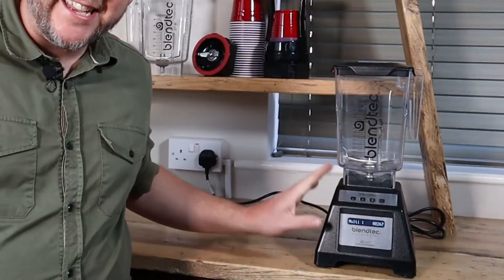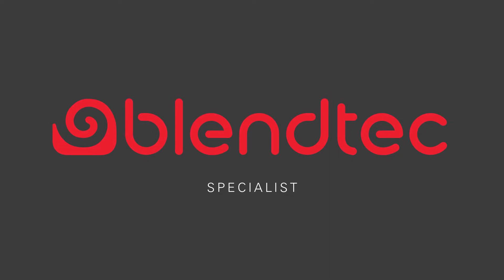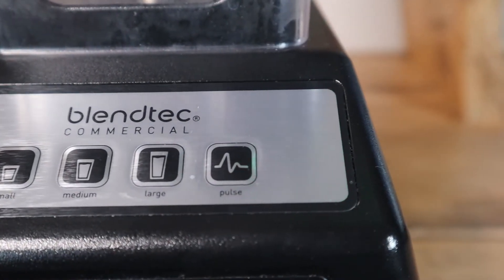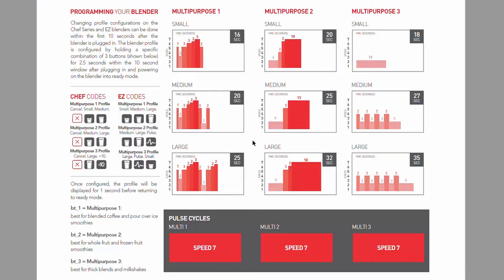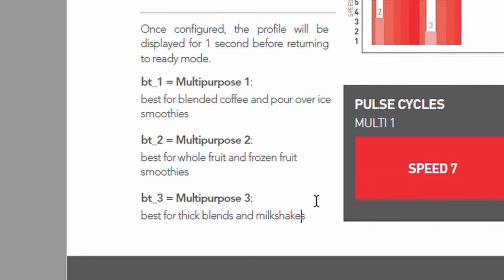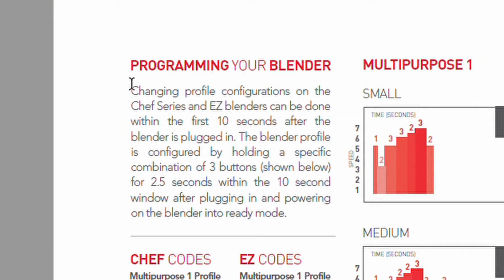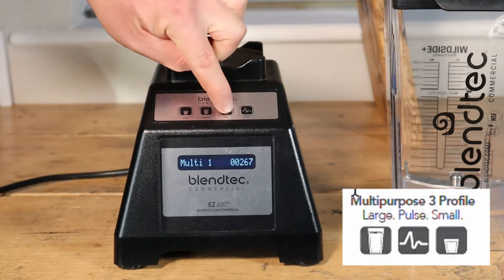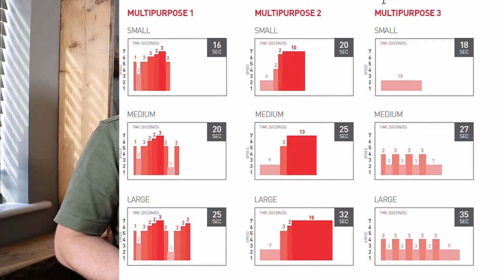How to program your Blendtec blender | EZ600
The EZ600 (part of the ES3 family) is Blendtec's powerful entry-level commercial blender and programming the EZ600 is very EZ indeed! A simple combination of three buttons and you're set up for Milkshakes, Frappes, Smoothies and more...

This quick guide gives you an overview of how to get the most out of your blender and the cycle chart can be found

Want more features in a blender? Check out what you can do with the Connoissuer 825 or Stealth 885